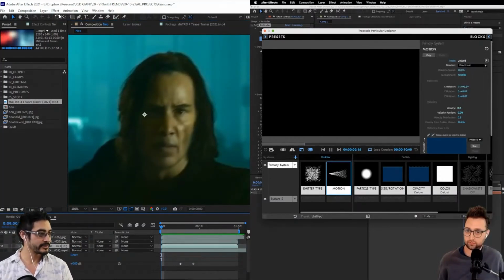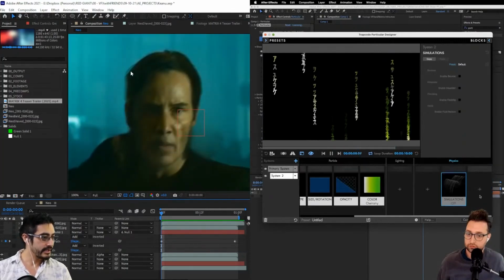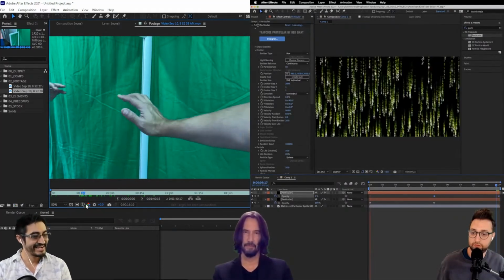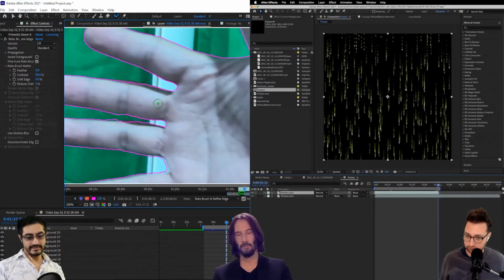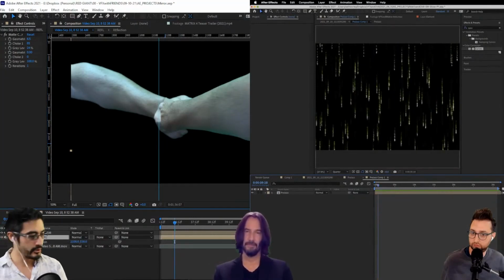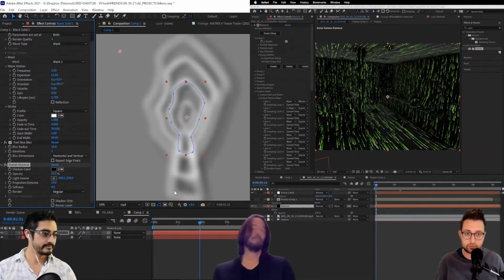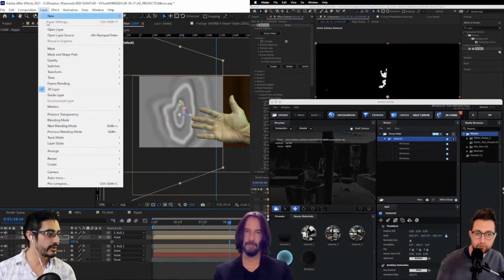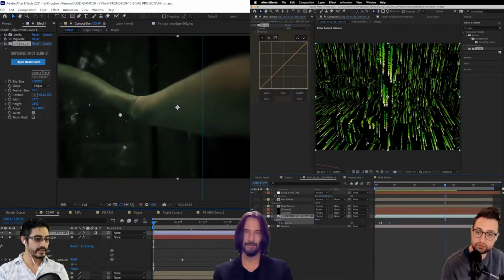Matrix Resurrections VFX in After Effects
Classic Episode! Season 1 - Episode 16, Original Air Date: September 10, 2021

Hashi and Seth recreate VFX from The Matrix Resurrections Trailer

5:33 - Looking at reference
19:56 - Hashi starts his shave and a haircut for Keanu Reeves
22:20 -Seth starts talking through his raining Matrix text tutorial
23:40 - Hashi talks GPU acceleration in Trapcode and After Effects
25:03 - Hashi makes masks to get all the haircuts right
27:23 - Variable feathering on masks in After Effects that BLOW SETH'S MIND
29:55 - Seth's particle rain is done
33:27 - How Seth randomized his sprite (but there are other ways)
36:30 - De-Aging in After Effects with Liquify
47:00 - Hashi starts trying Matrix mirror effects
48:42 - Seth talks about how some VFX were done on Star Trek
52:46 - Seth tries putting the Matrix text on the walls with CamTrackAR, PolyCam, and Element 3D
57:14 - Hashi starts working on the mirror effect
1:07:04 - Seth explains his looping particle system
1:09:41 - Seth uses UV mapping options in Element to make the text wrap on the walls property
1:13:30 - Hashi puts his two hands together
1:22:45 - How to deal with a resized layer that has a mask
1:29:06 - Hashi draws a custom shape to drive a Radio Waves effect
1:47:44 - Hashi cleans up his comp
1:50:52 - SUPERCOMP pulls everything together

MB01HKWECP7P7OS